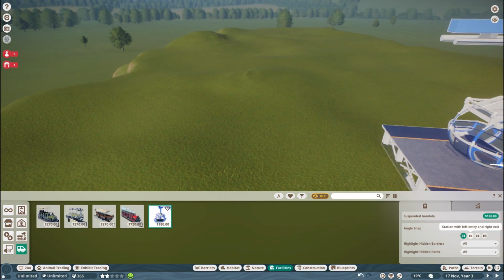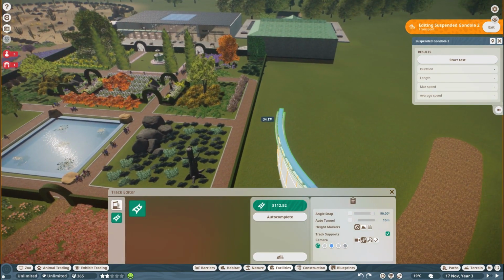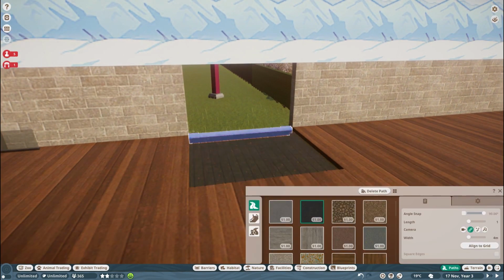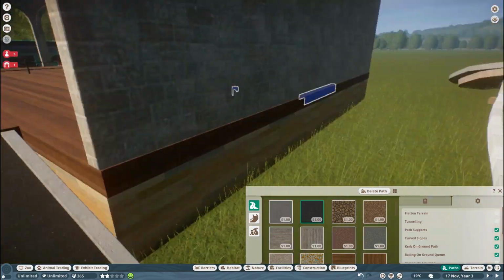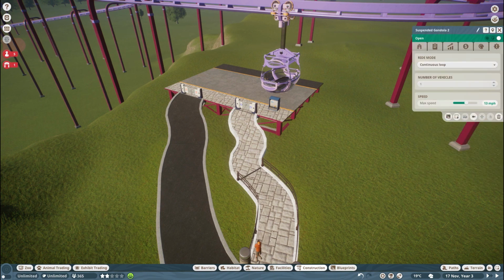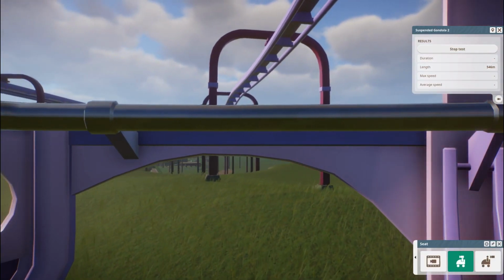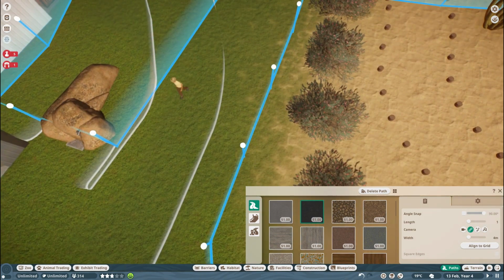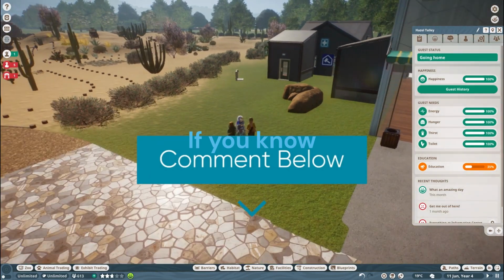Bringing a birds-eye view to the Gardens in Planet Zoo! - Ep.14 Gardens